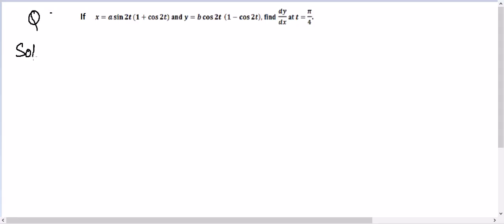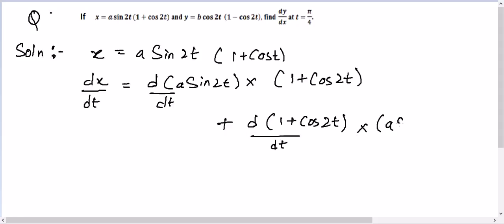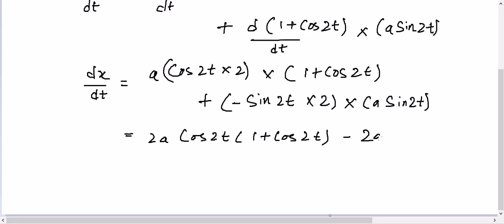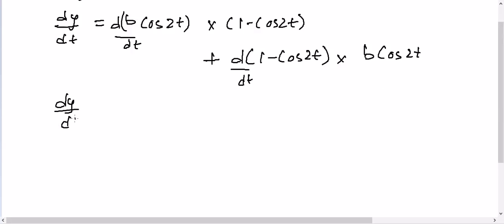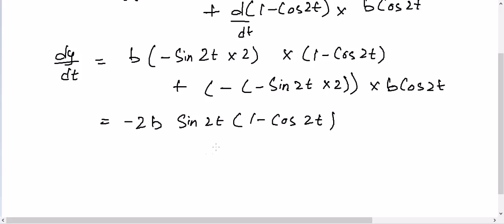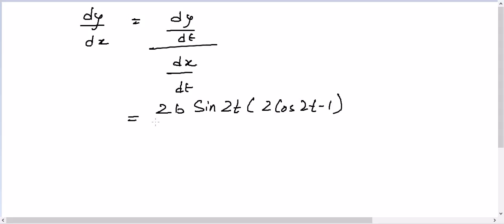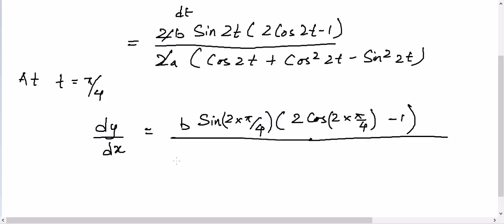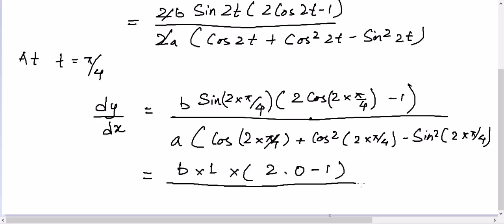CBSE - 2016 Class 12 Maths - Question 11 Solution